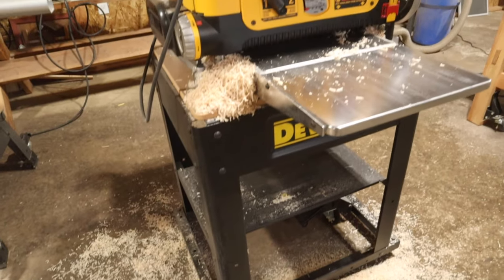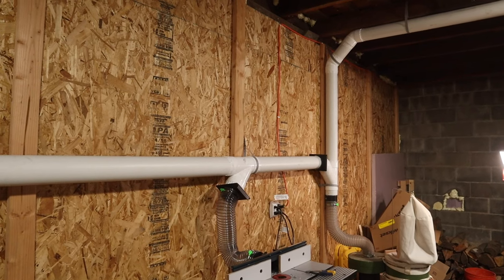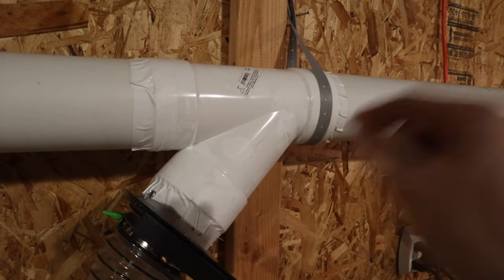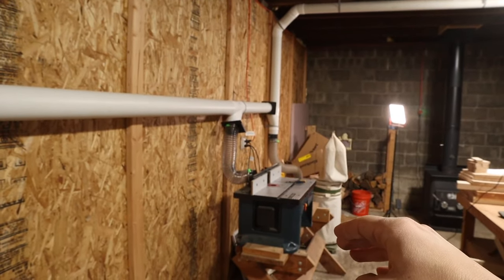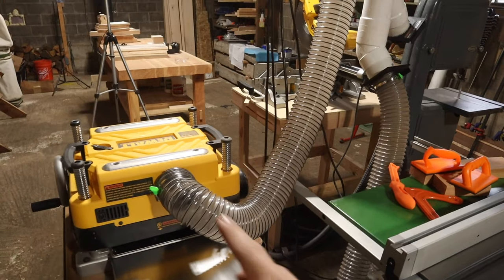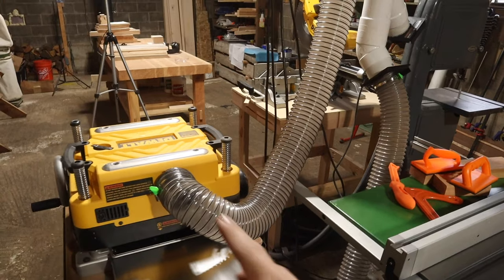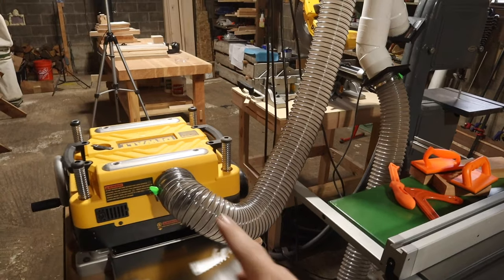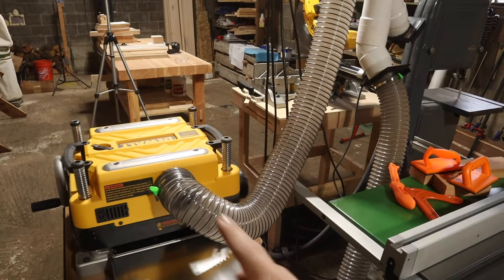4in, PVC Dust Collection Upgrade | Much Better!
Quick time-lapse of installing the collection followed by a detailed discussion of why I made the choices I did.

Cost Summary:
    4in DWV PVC Pipe: 5 x $19
    Wye Fittings: 7 x $8
    45deg Fittings: 10 x $3
    Blast Gates: 9 x $9
    20ftx4in Flex Hose: 1 x $42
    Hose Clamps: 2 x $10
    White Duct Tape: ~$0.50
    Silicone: ~$2
    Self Tapping Screws: 20 x $0.11

Total = ~$325

Products Used*:
    DWV Pipe & Fittings: Local Home Store (Check multiple sites, 1 of 5 in my local area carried this pipe specifically)
Dewalt DWS779 Miter Saw
Machinist Square
Canvas Apron
Blast Gate, 4in
Dust Collection, 4in OD Splice
Flex Hose, 4in
Hose Clamps, 4in
Self Tapping Screws, 10x3/4"
Silicone Sealant
Duct Tape, White

Support:
    Apparel: NorthwestCraftsman.com/shop/apparel/8
My Tools

Audio Credits:
    First And Final by Sounds Like Sander (Licensed by SoundStripe)